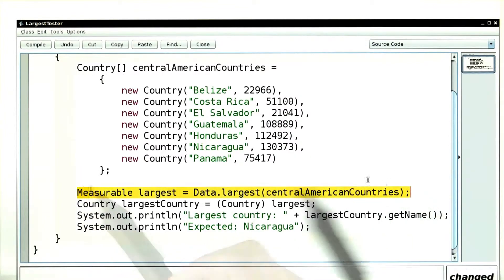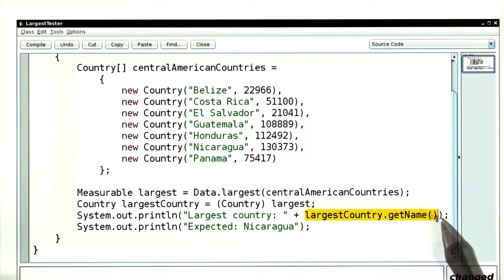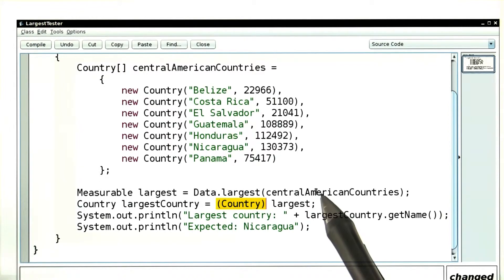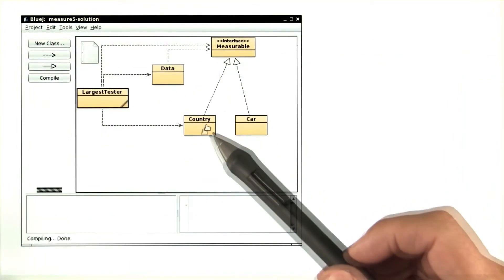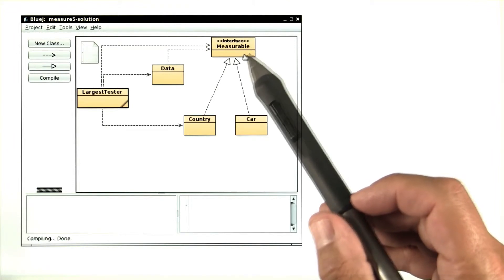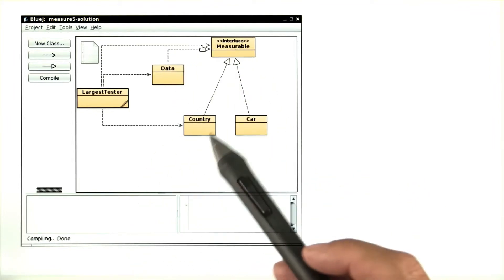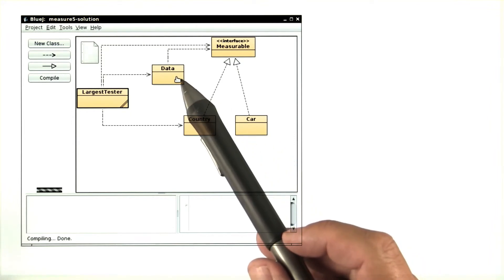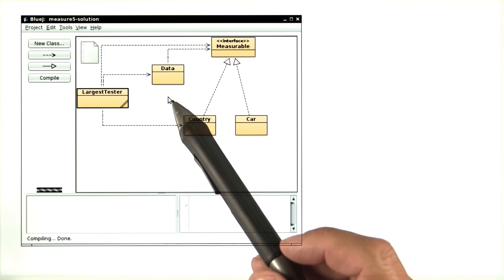Casting the Largest Back to a Country - Intro to Java Programming